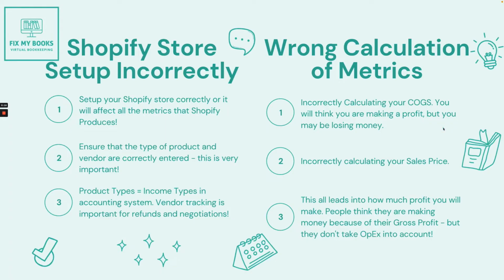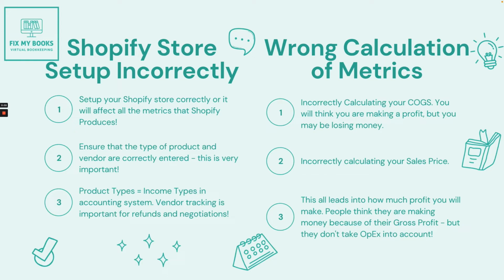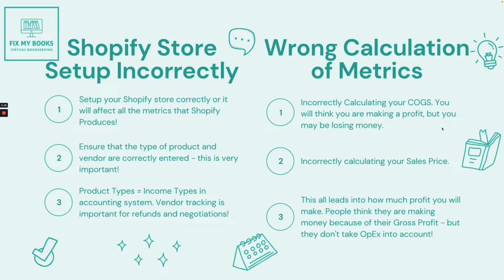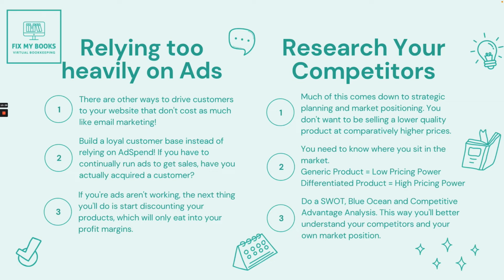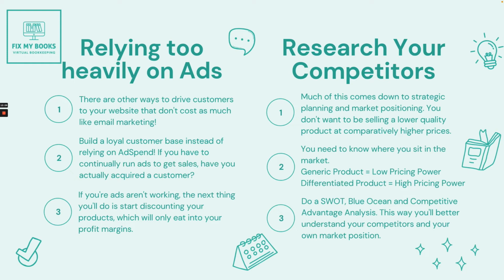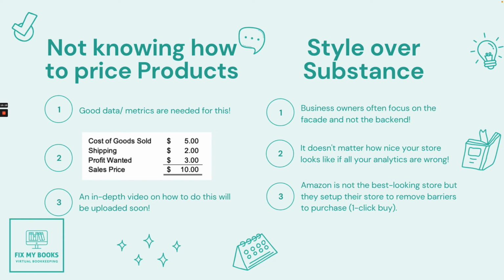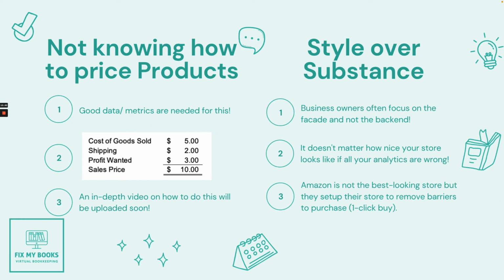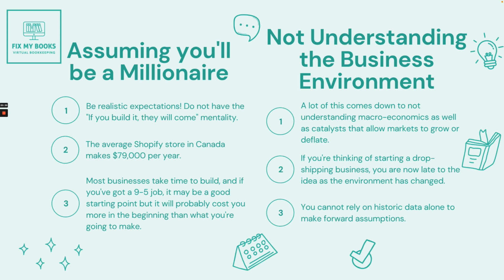Top 10 Mistakes Shopify Store Owners Make - Canada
In this video I will be giving you guys an overview of the top 10 mistakes Shopify owners make when starting out, and how to avoid them!